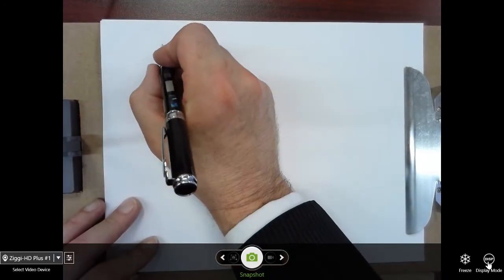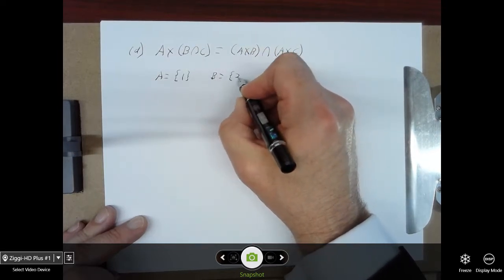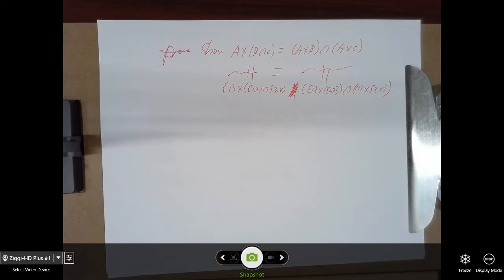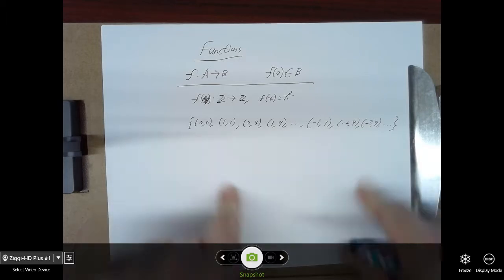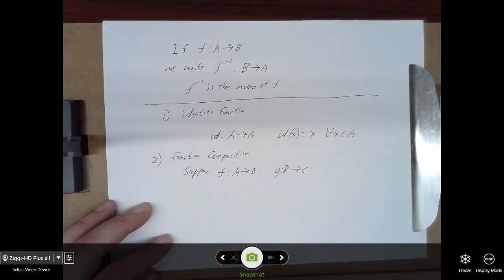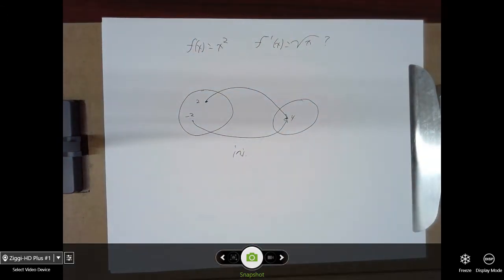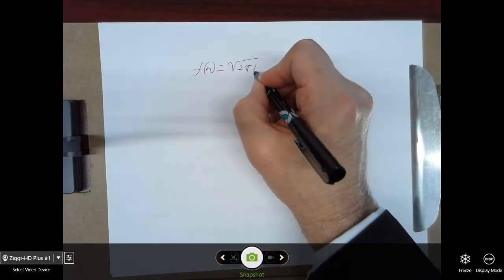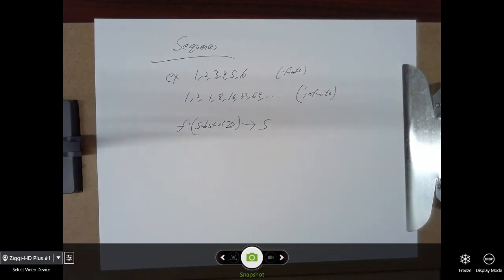CSE 215 20180126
New audio setup - let's see how it works!
HW review. Functions: addition, multiplication, composition. Identity. Inverse.